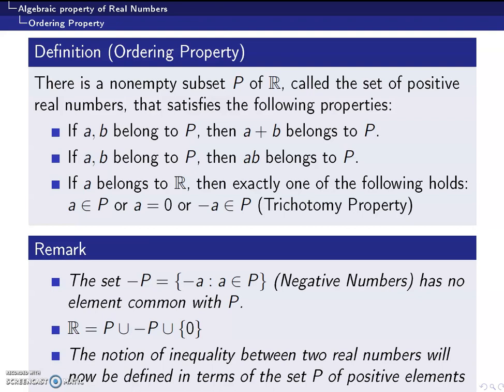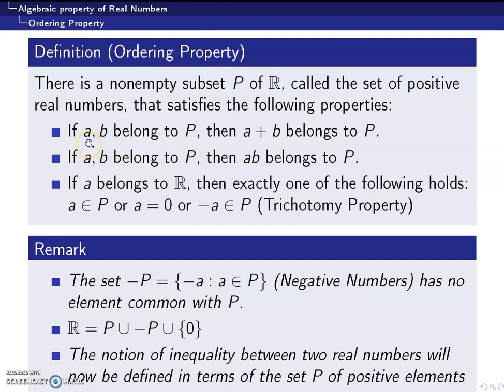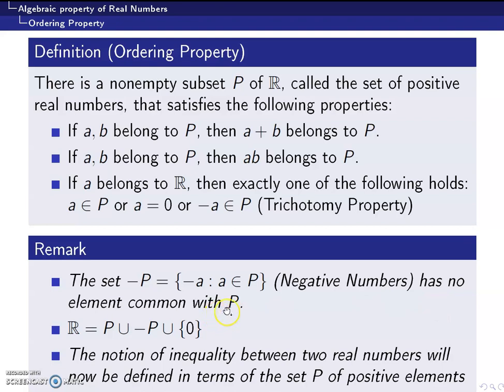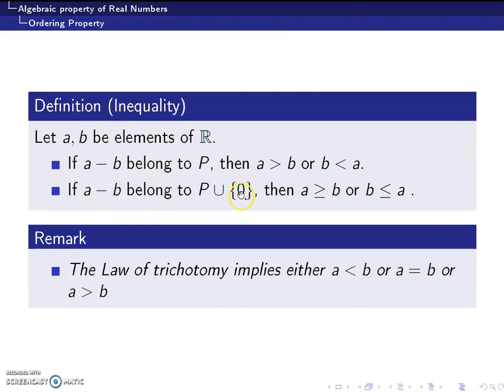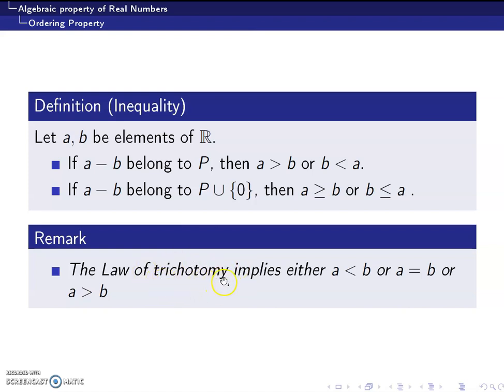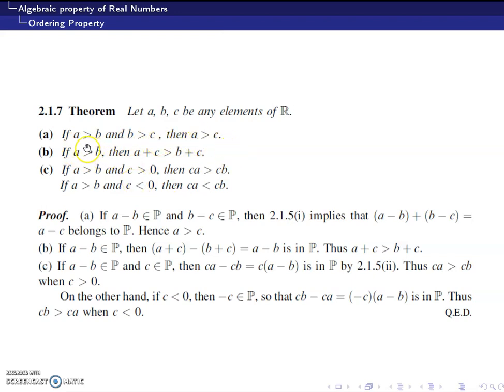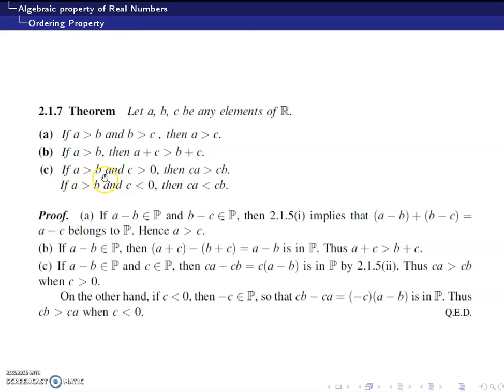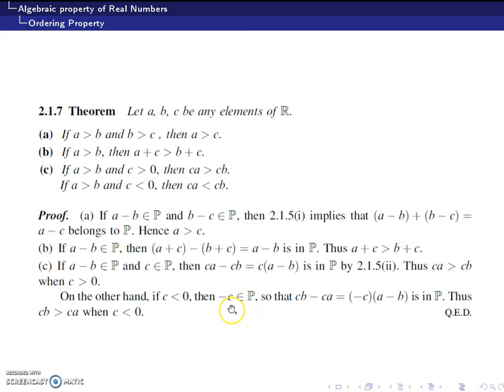Mathematical Analysis Class 12 : Ordering Property and Inequality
This video discusses about the ordering property of real numbers and the concept of Inequality using ordering property. It also contains some properties of inequalities in general